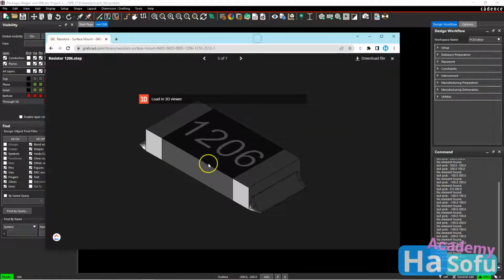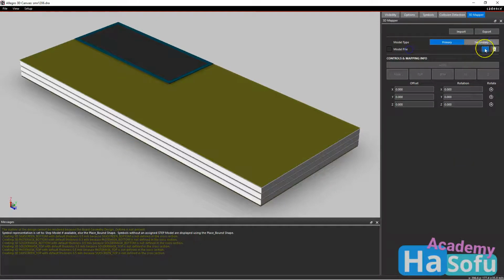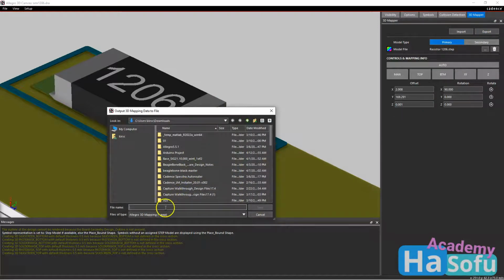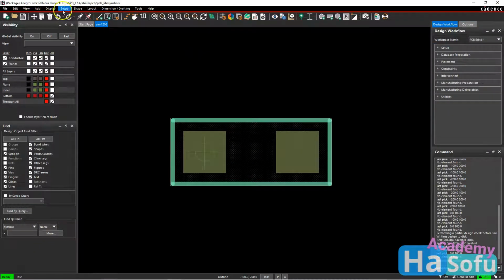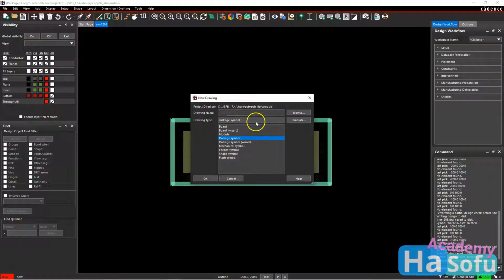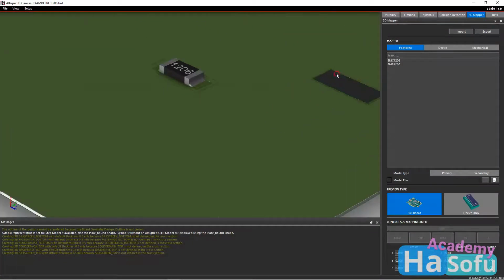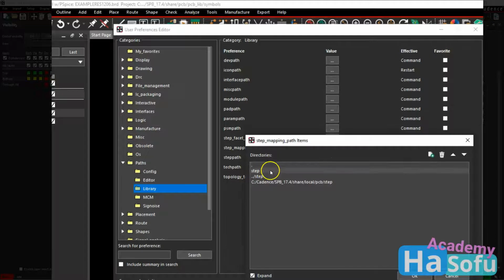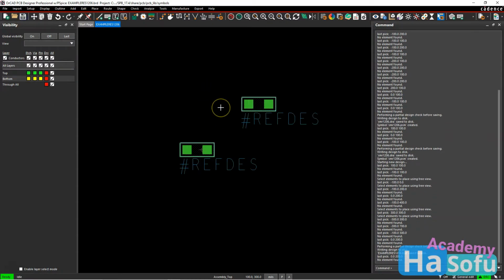OrCAD Attach a 3D STEP Model to a Symbol Footprint step path, step mapping